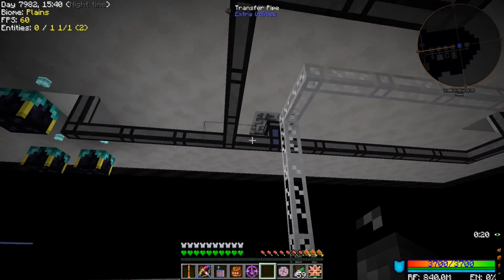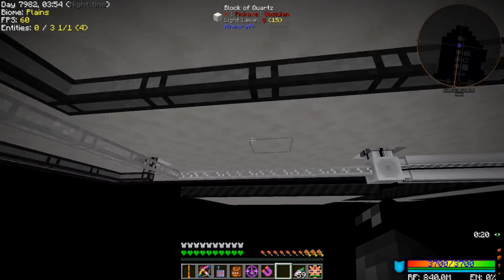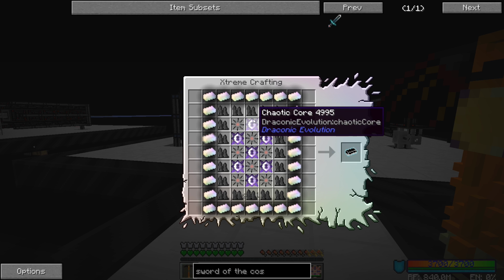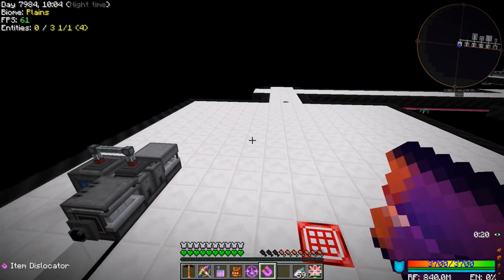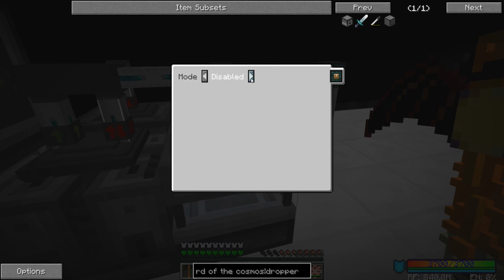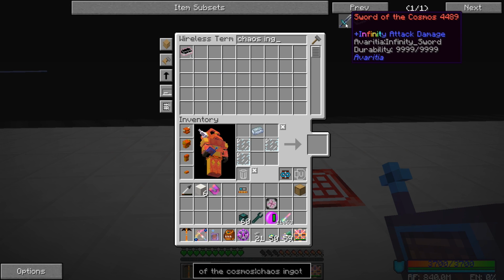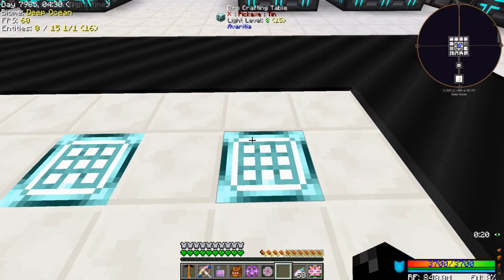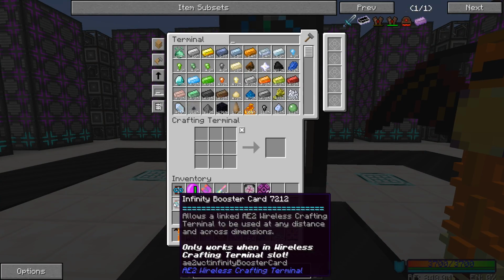Project Ozone 2 Kappa Mode - SWORD OF THE COSMOS [E92] (Modded Minecraft Sky Block)